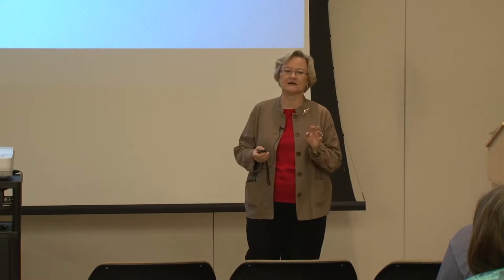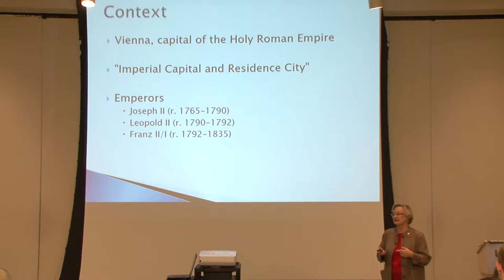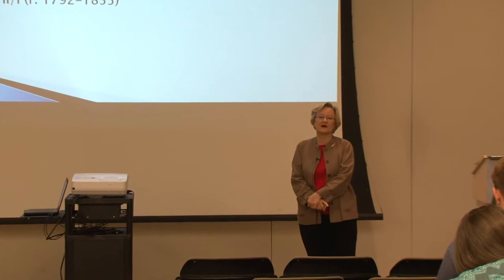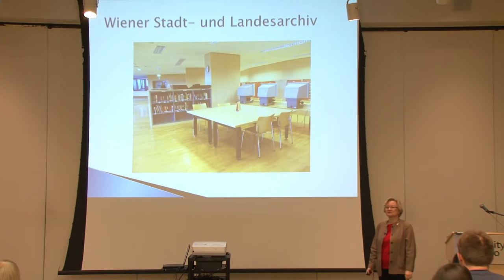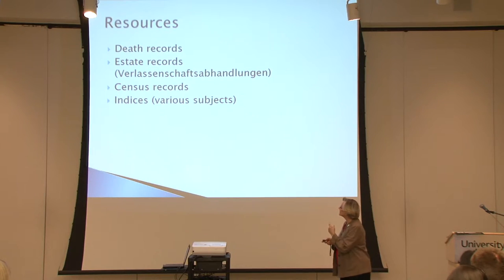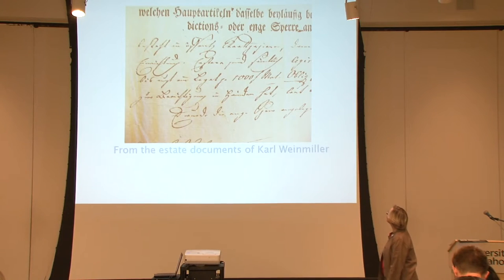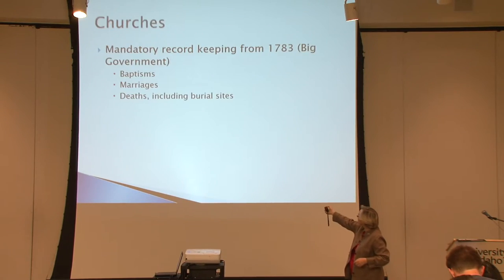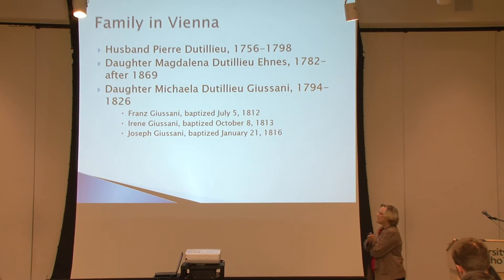RIC - September 8, 2015 - Carol Padgham Albrecht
University of Idaho Malcolm M. Renfrew Interdisciplinary Colloquium (RIC) held on September 8, 2015. Speaker Carol Padgham Albrecht.